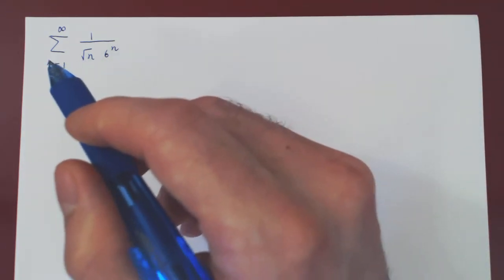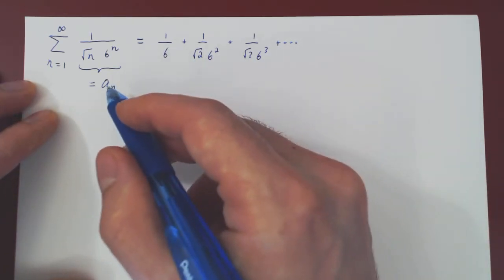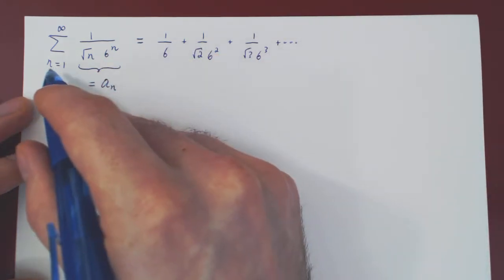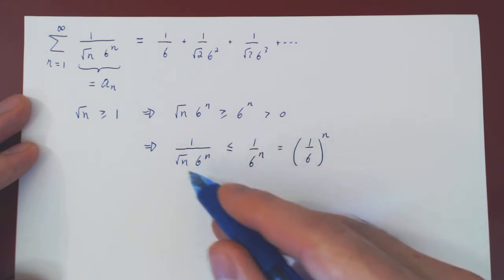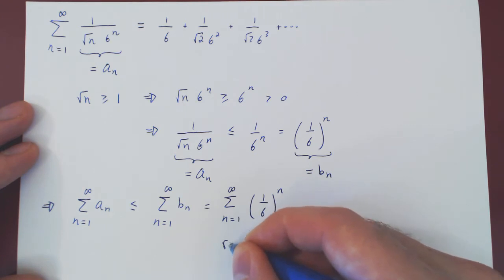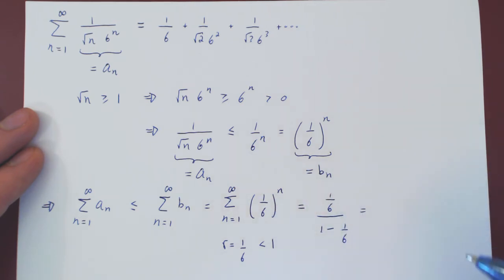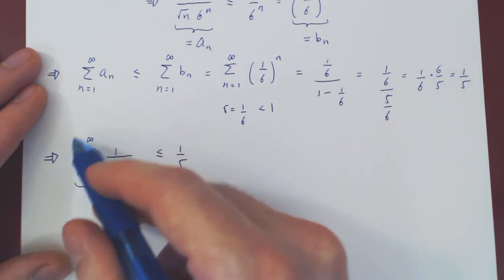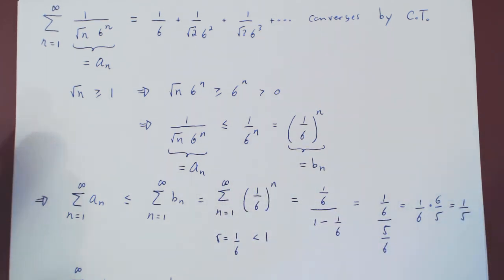The Comparison Test - Example 1